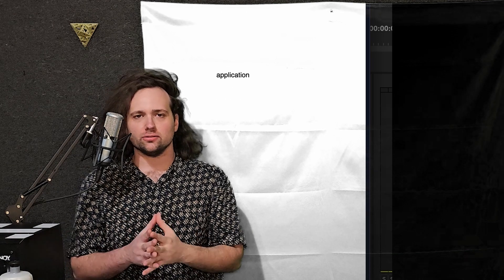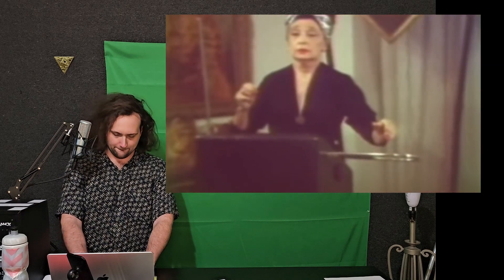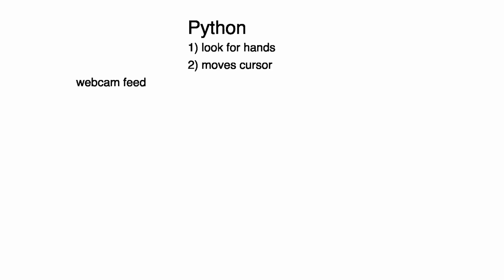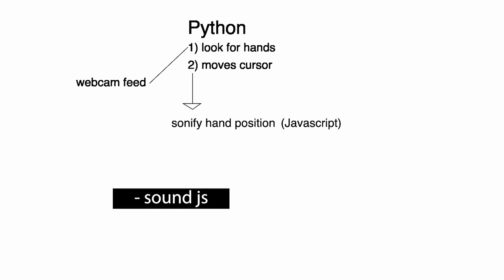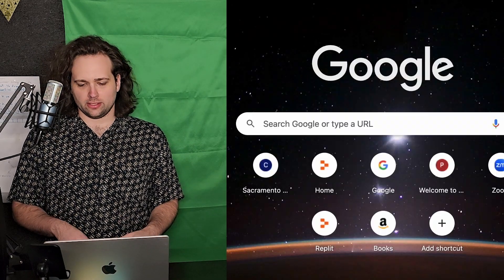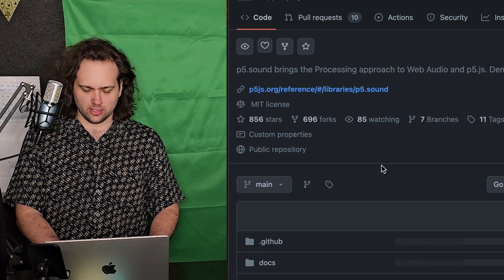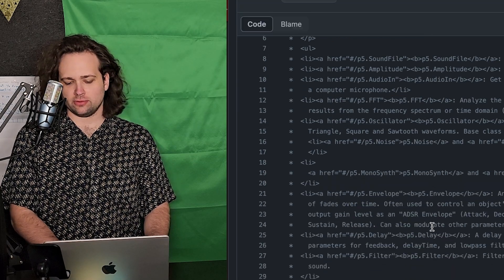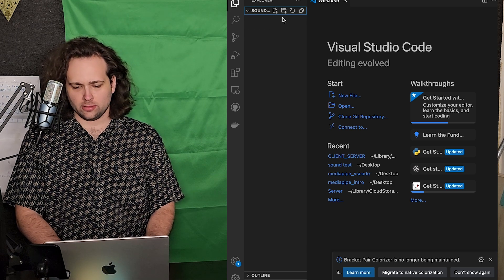Coding a "Theremin" using Computer Vision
This is a demonstration and tutorial of a software implementation (or my attempt at a software implementation) of a "theremin", the musical instrument...or something which has the same concept of how you play it, but it uses computer vision techniques through the webcam.

00:00 demo
00:20 intro
01:47 sound test
6:33 oscillators
7:18 hand detection
17:31 outro